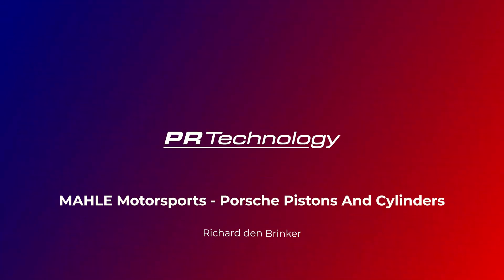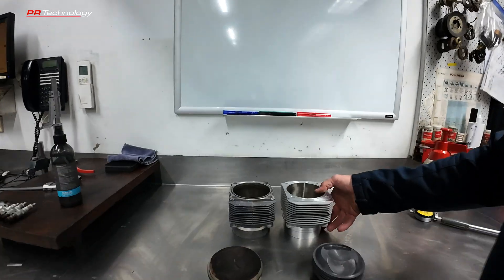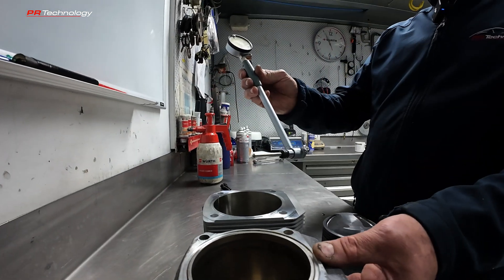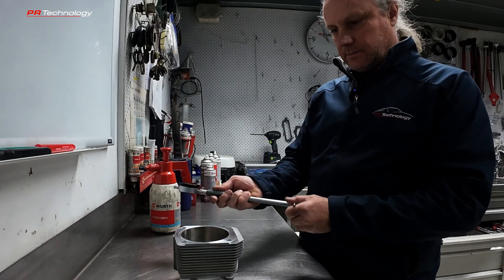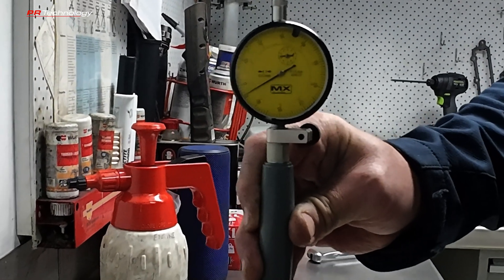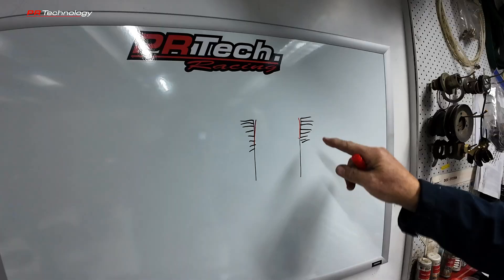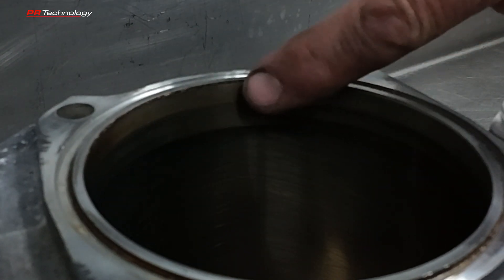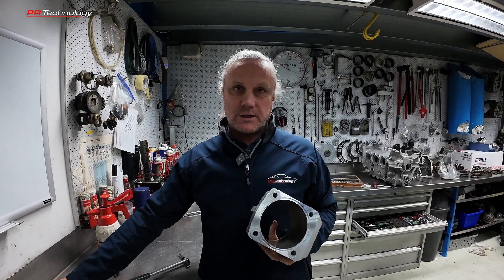Benefits of Mahle cylinders in air-cooled Porsche engines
Join PR Technology’s mechanical engineer, Richard den Brinker, as he highlights the key advantages of Mahle barrels/cylinders in our air-cooled Mahle kits for motorsports.
✅ Superior Performance ✅ Exceptional Durability ✅ Extended Lifespan
Whether your goal is maximizing horsepower or ensuring dependable heat management under demanding conditions, Mahle and PR Technology provide the solutions you need.